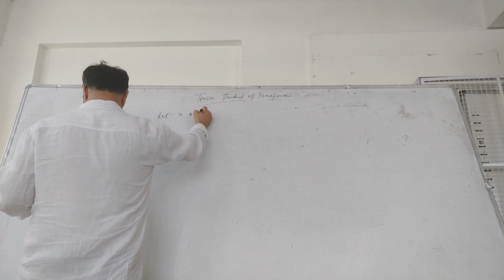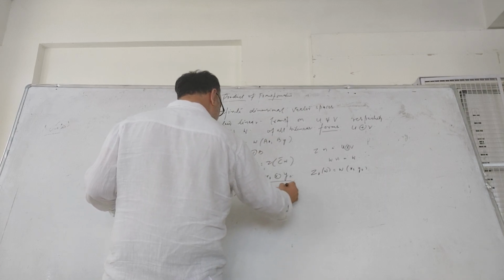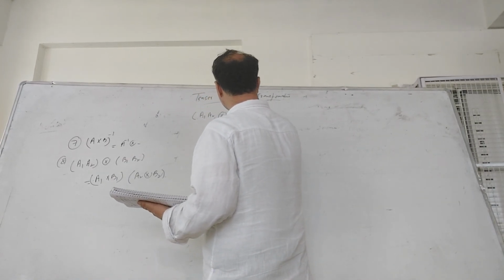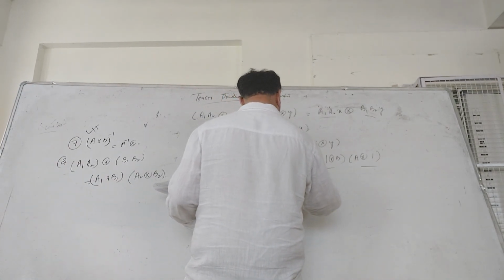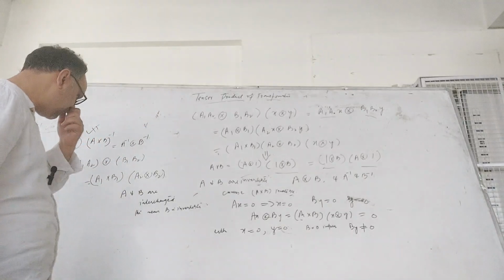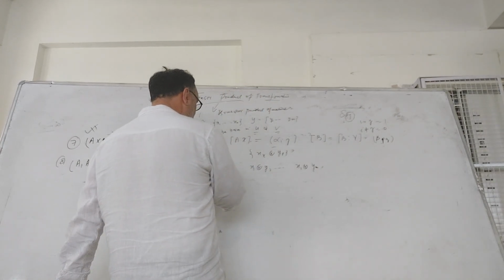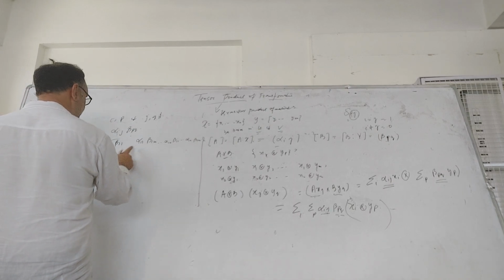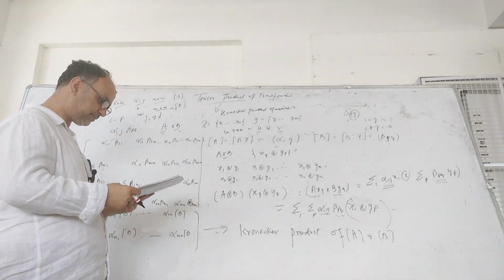Finite Dimensional Vector Spaces 12